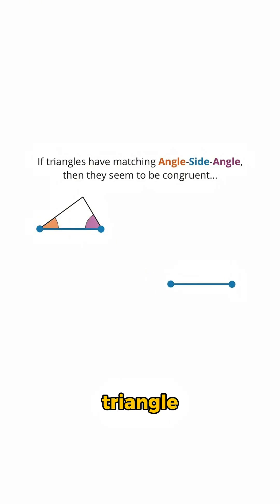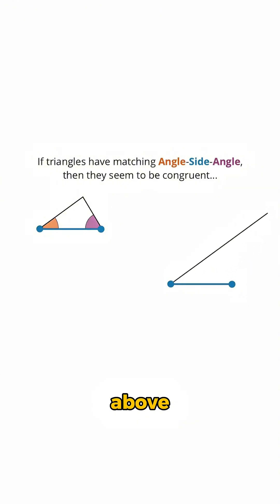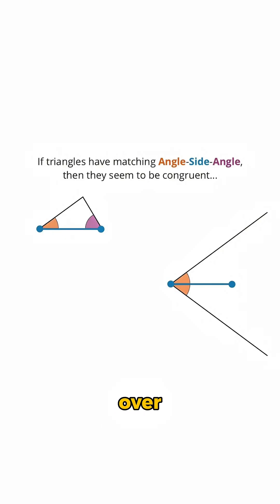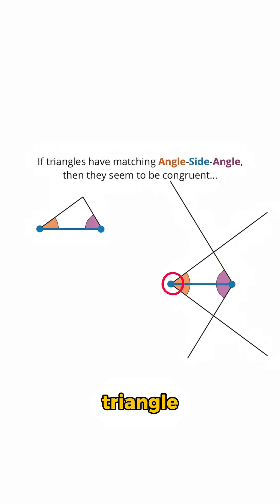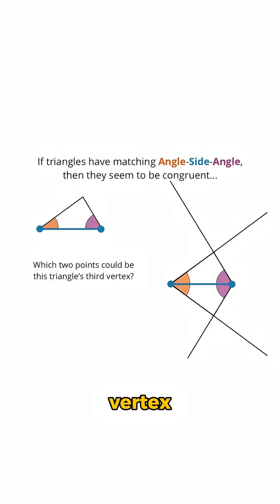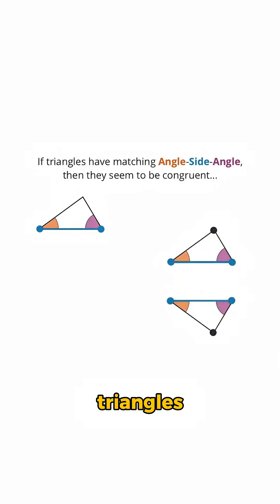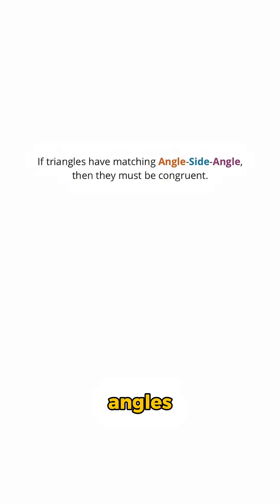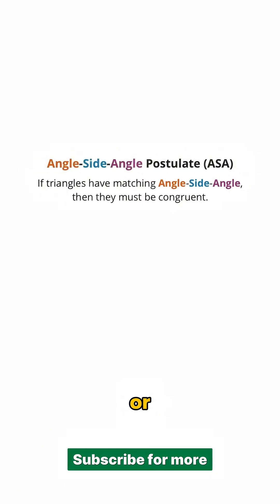ASA Rule Explained in 75 Seconds!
Triangles can be proven congruent using just two angles and the side between them.
In this short, you’ll see why Angle–Side–Angle (ASA) is enough to guarantee congruence.